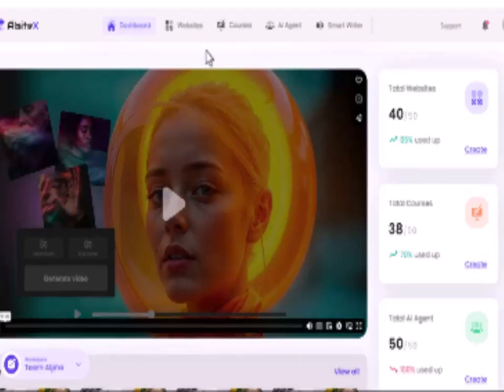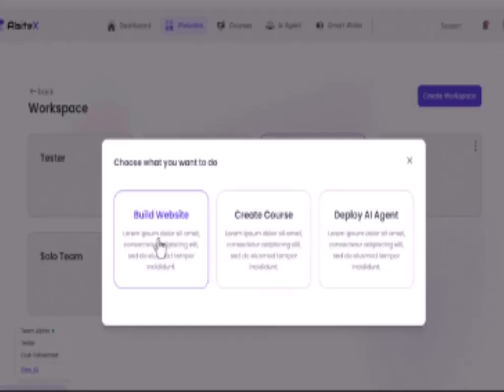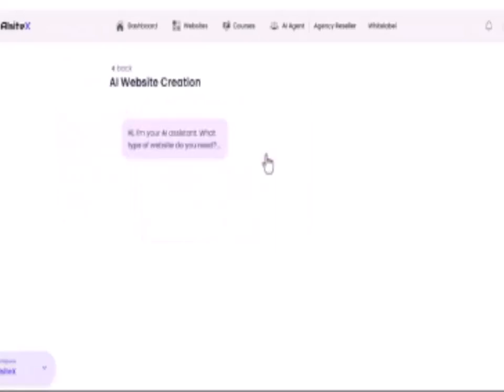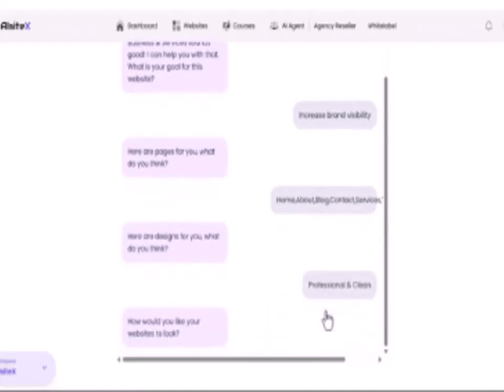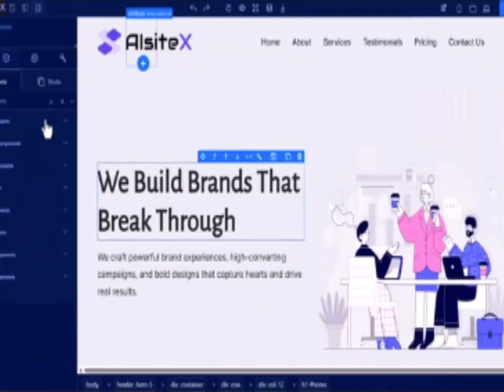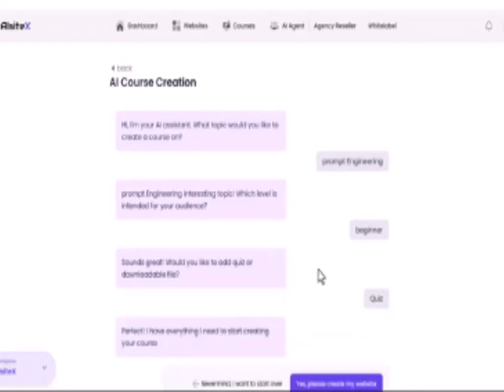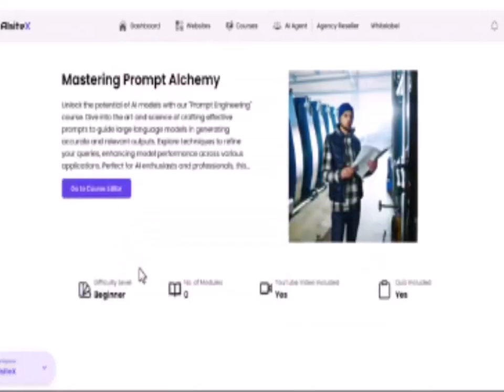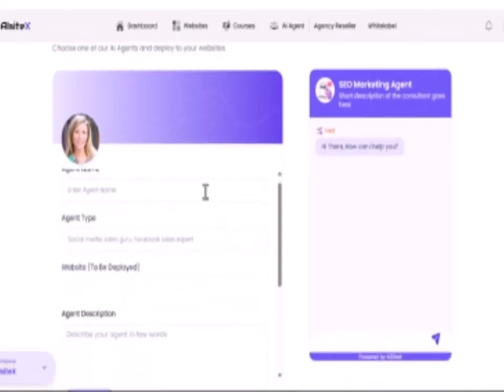Ai SiteX Demo || Ai SiteX Review & Bonuses || Ali Blackwell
Welcome to the review of Ai SiteX.

What Is Ai Sitex?

Ai Sitex is a smart app that uses artificial intelligence (AI). It helps you build websites, create online courses, and deploy AI sales assistants fast. You do not need to know coding or design to use it.

This tool is perfect for beginners, coaches, marketers, or anyone who wants to start an online business. It can help you launch your business in minutes and start earning money.

Why Should You Trust This Ai Sitex Review?

I have tested Ai Sitex myself. I watched it build websites and courses in real-time. I will share my honest opinion and important facts about this tool. This way, you can decide if it fits your needs.